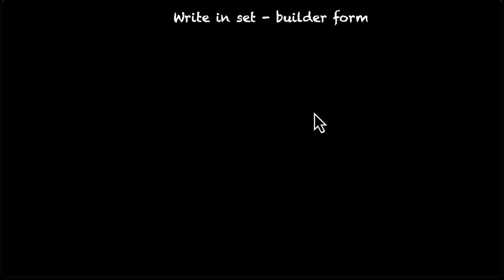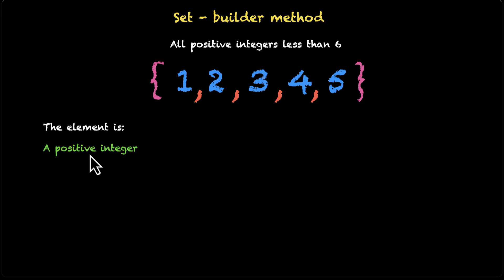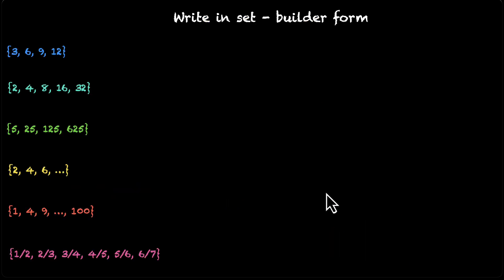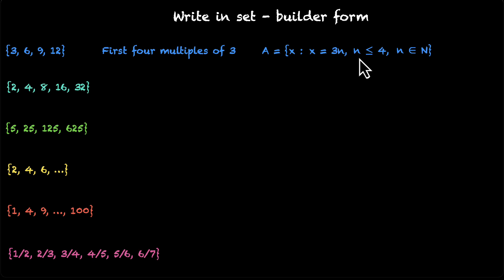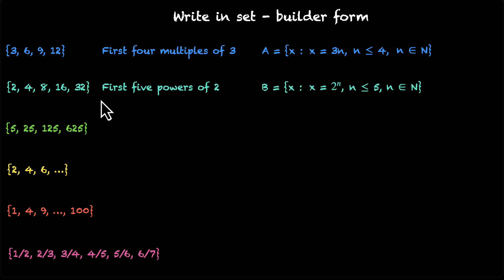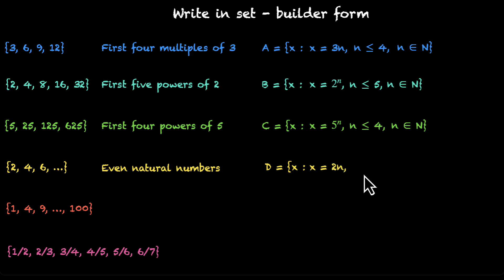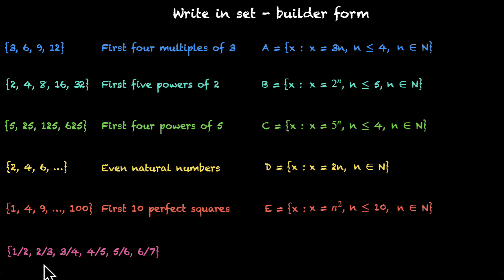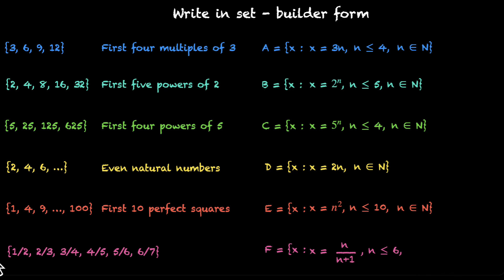Worked example - Roster to Set builder form | Sets | Grade 11 | Math | Khan Academy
In this video, we do things in reverse. We move sets from Roster to Set builder form. We're given the answers, we're finding the questions! The only thing to be careful about is the set notation.

Courses on Khan Academy are always 100% free. Start practicing—and saving your progress—now!

Timestamps:
00:00 Questions (given in roster form)
00:23 Refresher (2 ways of representing sets)
1:23 Solutions (to be written in set-builder form)